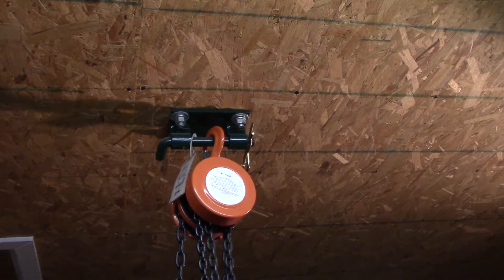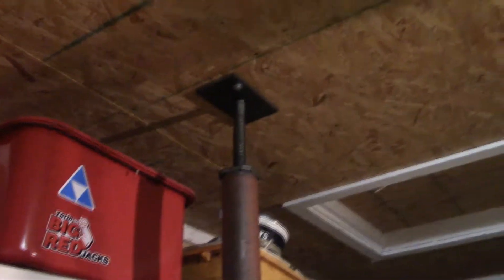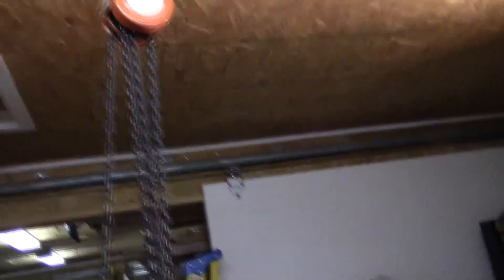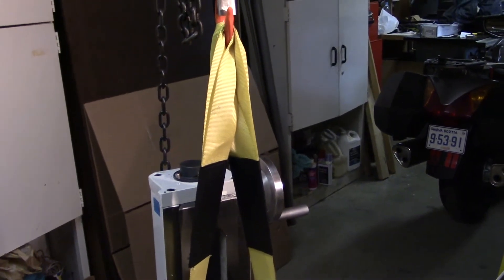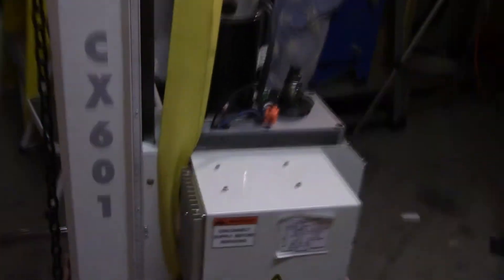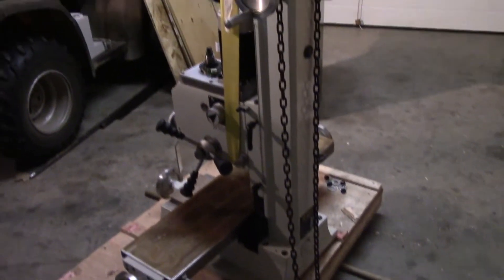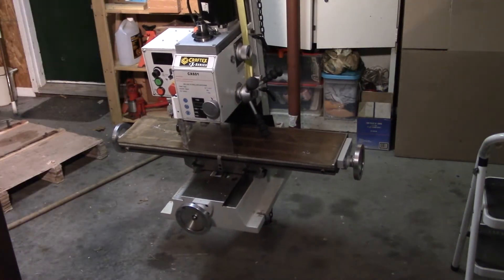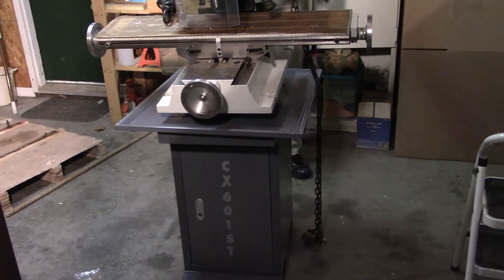Busy Bee CX601 Milling Machine Delivery and Setup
Observe as I unload and assemble my new Busy Bee CX601 Bench top Milling Machine. The CX601 is very similar to the PM30. It is a bigger cousin to the G704 by Grizzly. I unload, uncrate, assemble, put in place, clean, and take a test cut. Watch one of my other videos that shows you how I place it on a riser base using a temporary gantry.